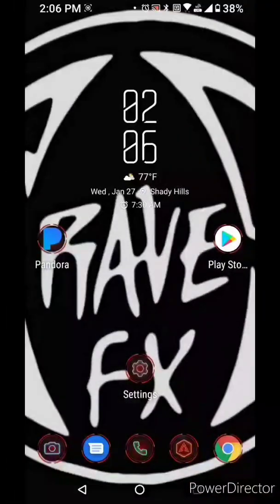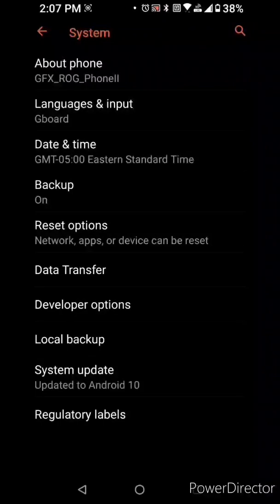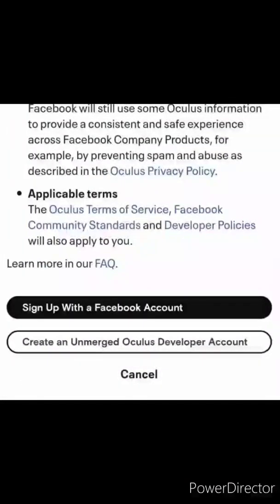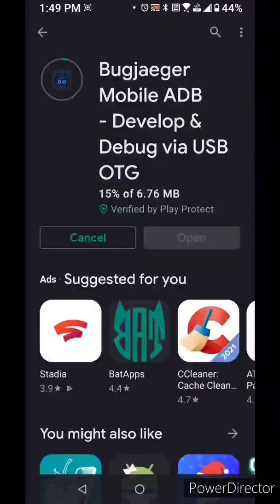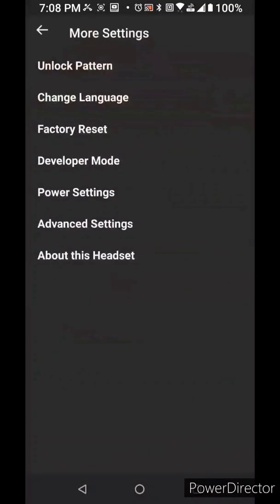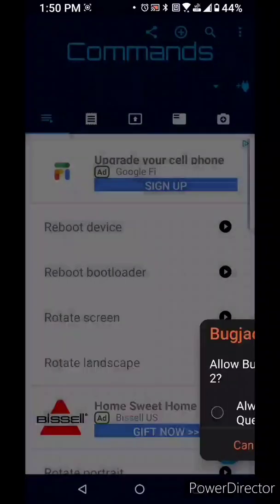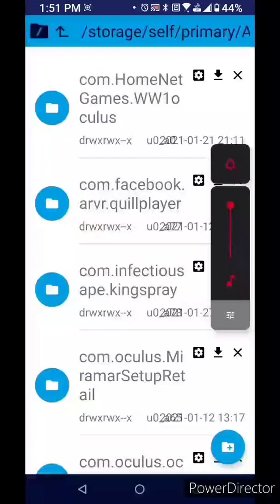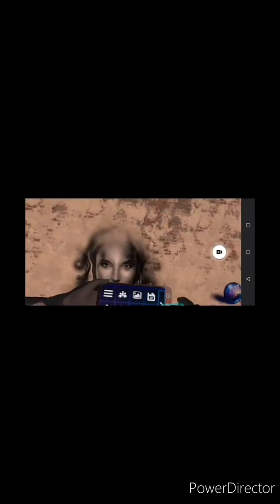KingSpray reference image tutorial No PC !!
Add Reference Images To Kingspray For Oculus Quest With Android Phone No PC !!
1 - Unlock developer Mode on Android Phone
Go to phone settings
click - about phone
click - Build Number 7 times ( You will be prompted that you are a developer )
Enter pin (same as lock pin to unlock screen ) *if no lock Ignore*
Go Back to main settings page
Scroll and find Developer Options
click - Developer Options
click - USB Debugging
go back
reboot phone

2 - Create an Oculus Developer account - dashboard.oculus.com
click - log in
click - sign in to become a Oculus Developer
click - sign in with Facebook account
 if not click - Create an Unmerged Oculus Developer Account
fill in Details and click - create account
 it should take you to a Create New Organization page
 (if it does not) click -  Create New Organization page top right corner
now add any name of Choice for your Organization (anything)
click - I Understand Under Terms and Services
click - agree

3 - Download Bugjaeger from Google play store on to Phone

4 - turn on Quest Headset
turn on Oculus Quest App on phone
 then go to settings wait for headset to connect
    Headset will show greenlight when connected
click - More Settings
scroll to Developer Mode
click - Developer Mode to On
 go back
click - Unlock patterns
 Make sure Unlock patterns is NOT CHECKED ( off by default )
reboot Headset

5 - turn on Bugjaeger app on Phone
hook Oculus to Phone with USB C cord ( one provide with headset works fine )
in Headset - Allow USB Debugging
 click - Always allow box
 click - Ok    (May Get Pomp Twice)
on Phone scroll on top Bugjaeger App to Filefolder icon ( May Show Ad )
 from there you can pick what image you would like to add
  to ReferenceImages by simply clicking Image you have download or saved to Phone.
  Once image is Clicked ,,,

Open KingSpray
bring up phone and scroll right
click on ReferenceImages
your Image should now be visible to use as Reference

 * Repeat Step 5 from here on out as others wont be necessary to import your images *
 Also !! Repeat Step 5 and you can upload Stencils (--- *Alternative for Stencils* ---)

                                        GravesFX